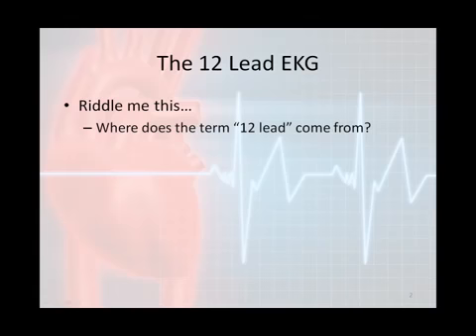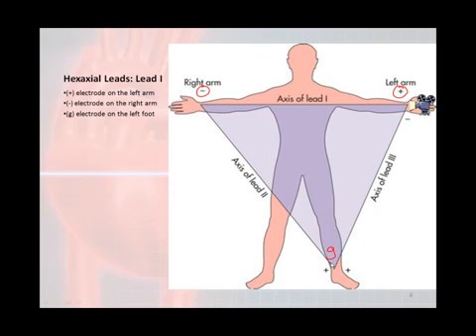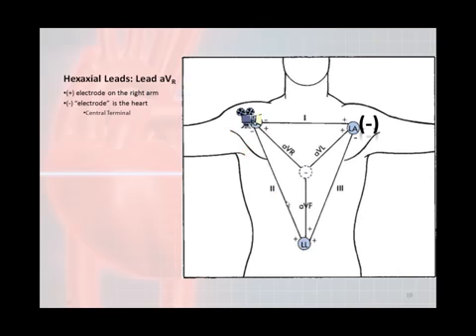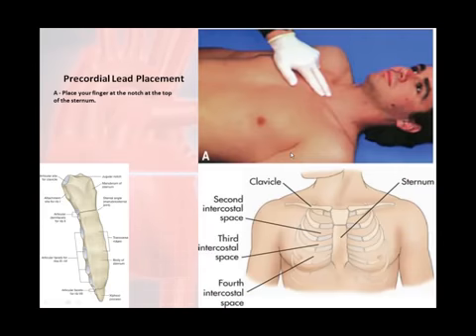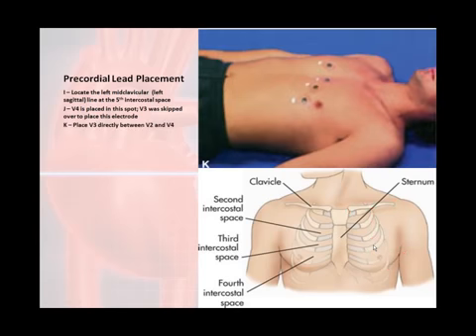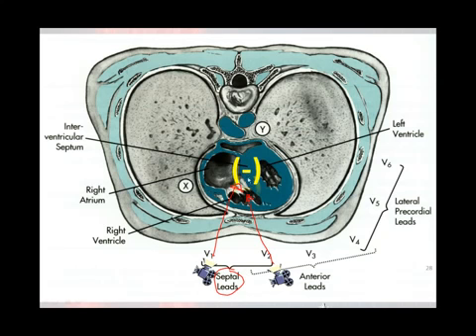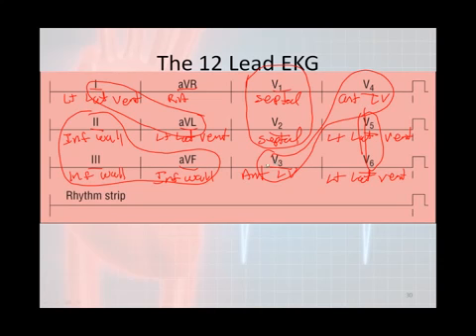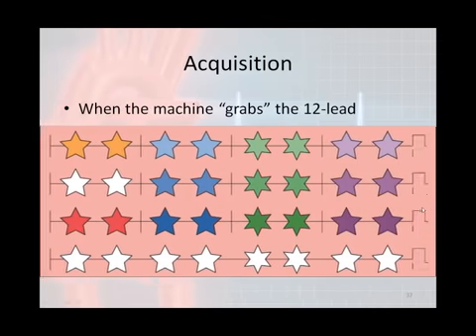12 Lead Interpretation Part 1 Introduction to the 12 Lead EKG